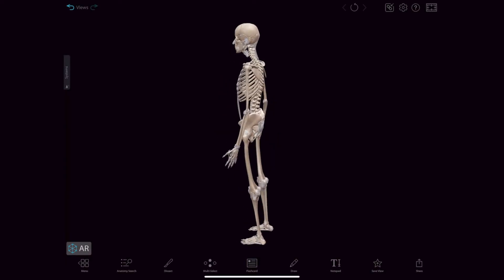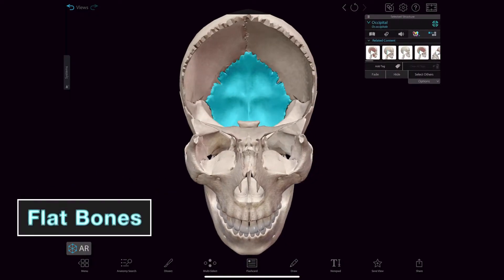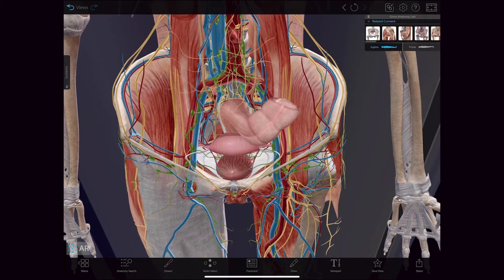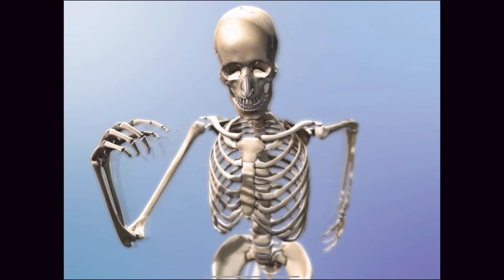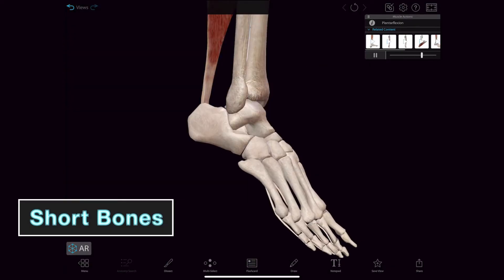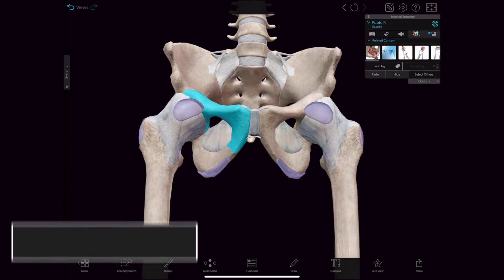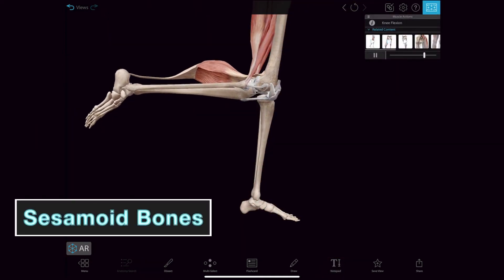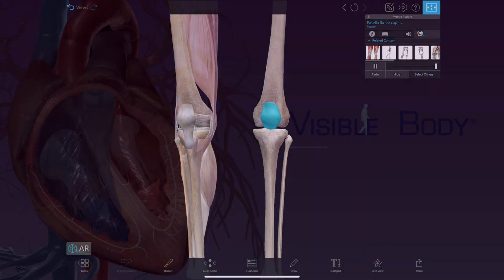Visible Body: Learn | Types of Bones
The human skeleton has a number of functions, such as protection and supporting weight. Different types of bones have differing shapes related to their particular function. So, what are the different types of bones?